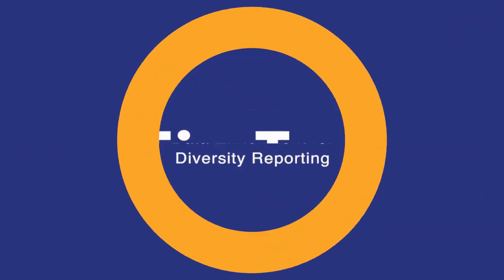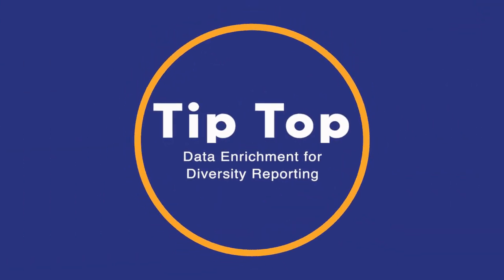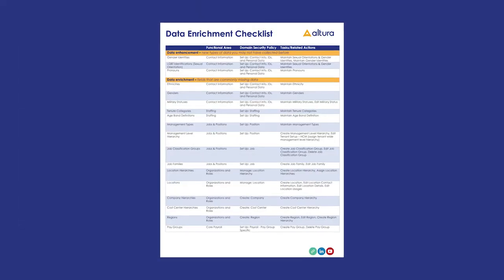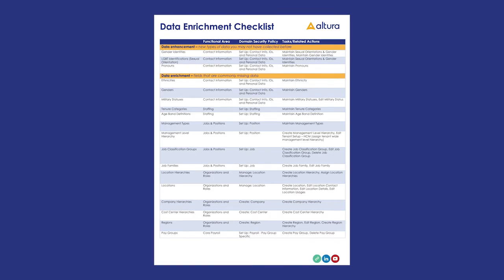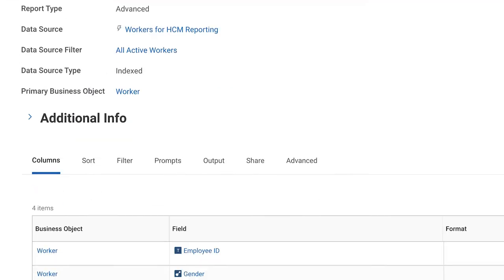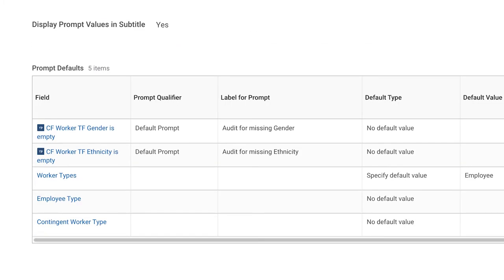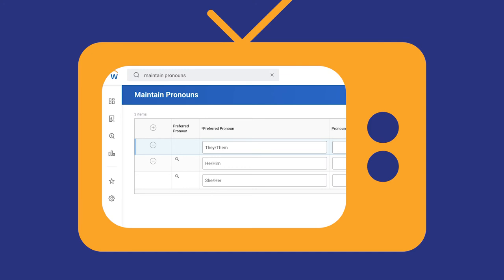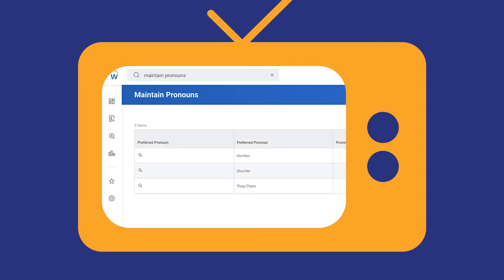Data Enrichment in Workday for Diversity Reporting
🙁 Missing Diversity data got you down? It's time to help your tenant data keep pace with your Diversity Reporting needs. Follow Mateo Alzate González, PhD as they walk us through a few ways to wrangle that missing data in Workday.

Now for a litany of links!